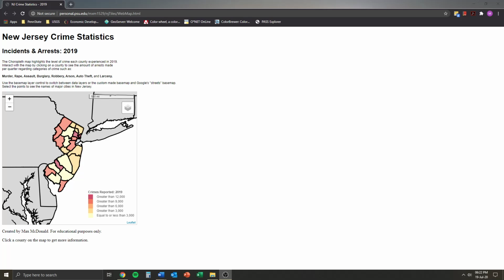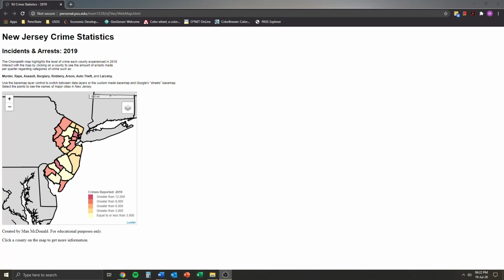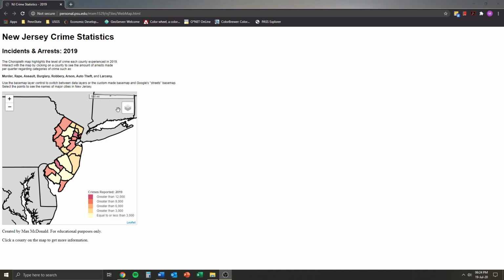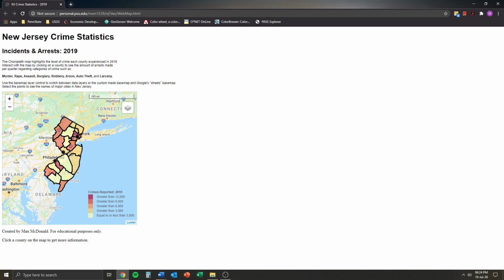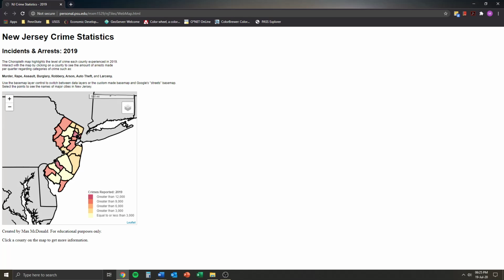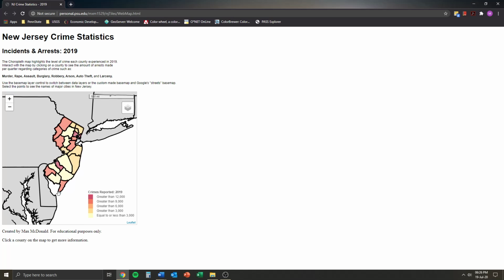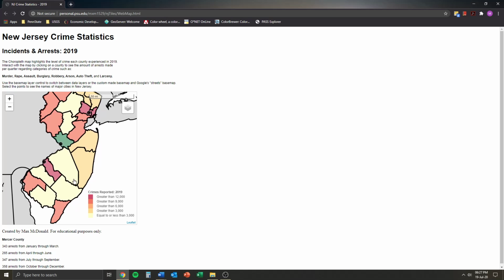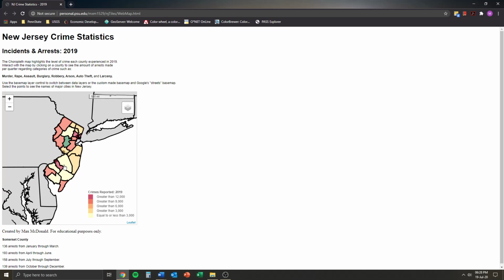Geog585 Final Project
My open web map.